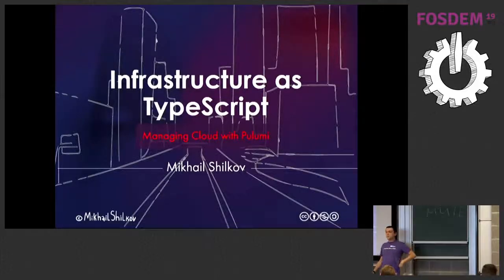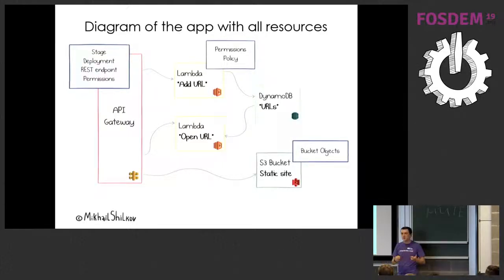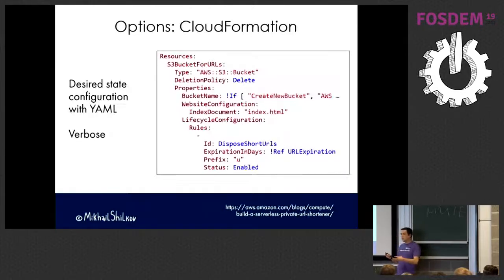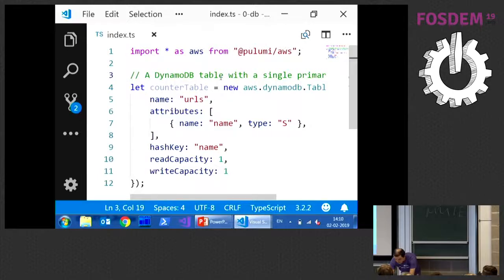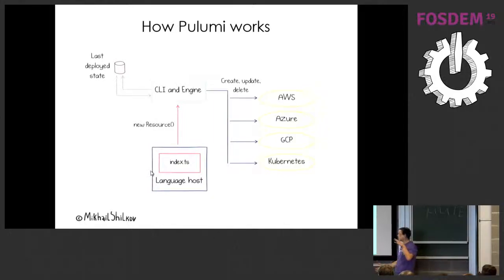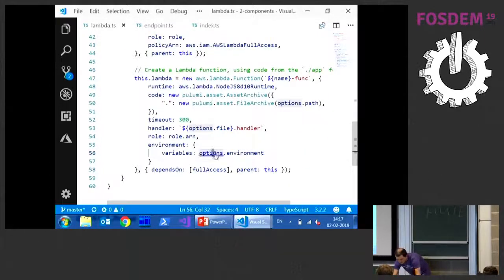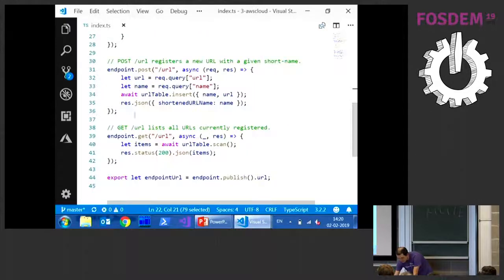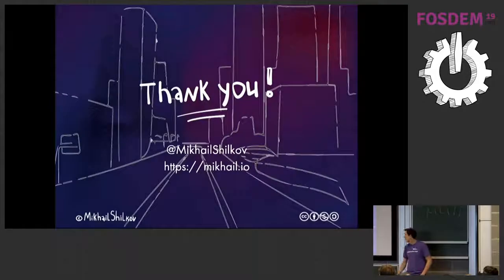Infrastructure as Typescript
by Mikhail Shilkov

Modern cloud applications consist of many moving parts, so they are hard to manage without employing Infrastructure-as-Code approach.

Traditionally, tools like CloudFormation, ARM templates and Terraform employ text-based templates, which tend to be verbose and hard to create and reuse.

What if instead of configuration files you could just use Typescript? Meet Pulumi—an open-source library which brings types, components, conditionals, and much more to your cloud infrastructure definition.